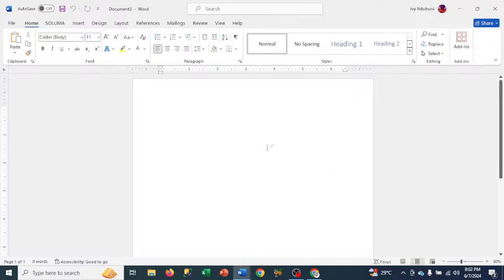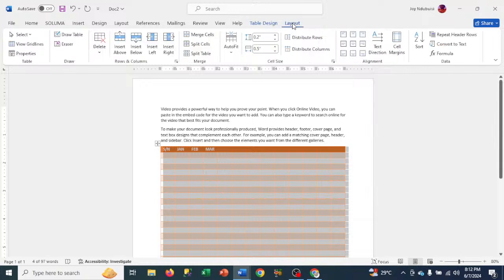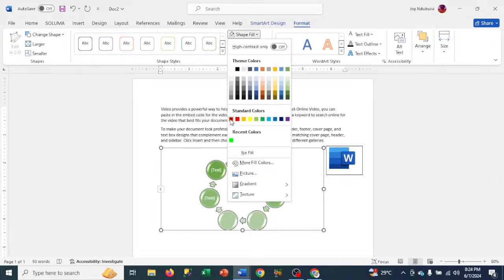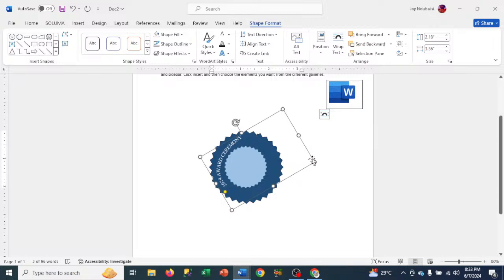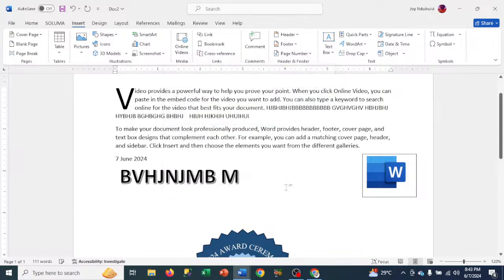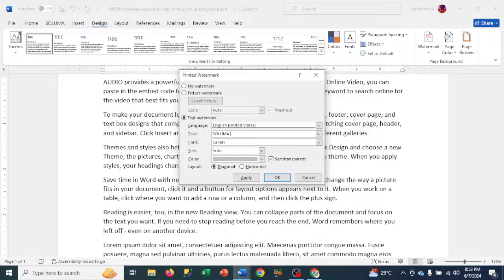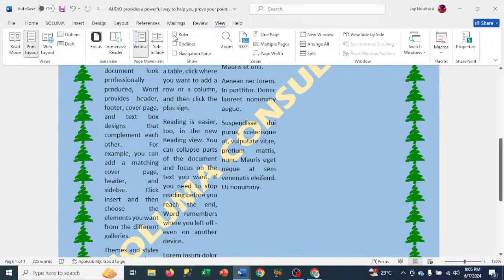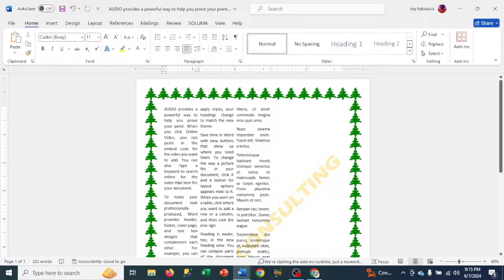ULTIMATE GUIDE TO MICROSOFT WORD 4 || (MICROSOFT OFFICE PROCICIENCY COURSE)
ULTIMATE GUIDE TO MICROSOFT WORD